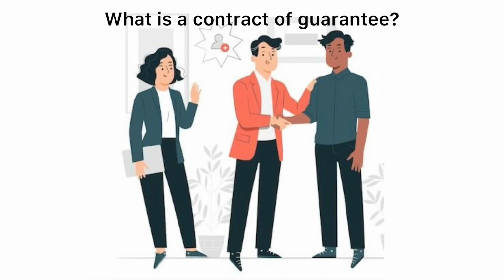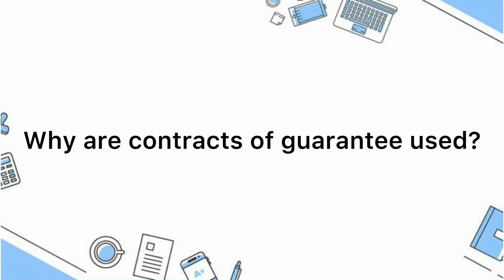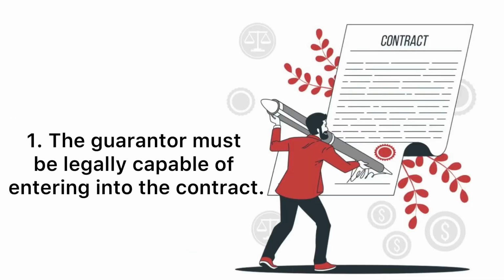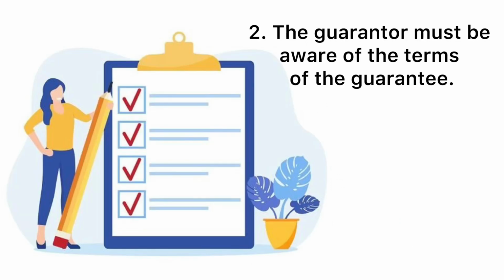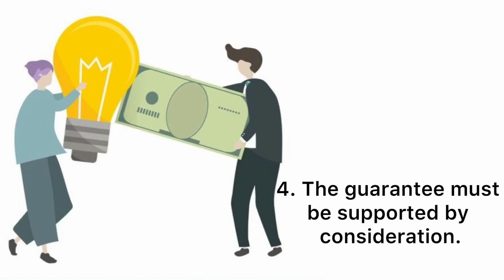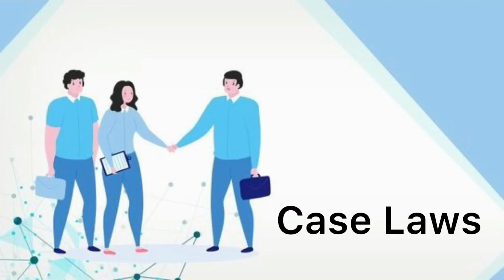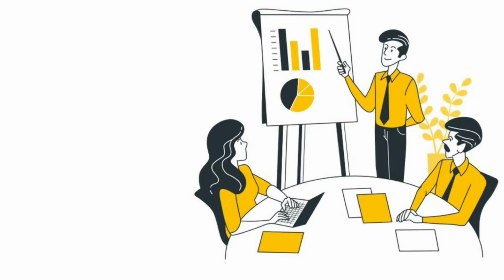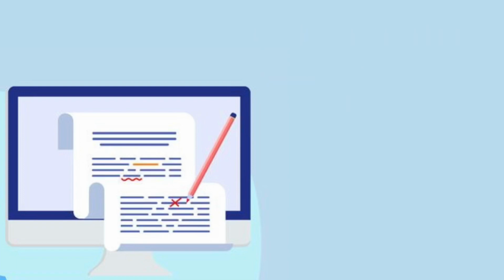Contract of guarantee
By- Ansari Neha
Guarantee Agreement
Surety Contract
Guarantor Responsibilities
Principal Debtor
Secured Obligations
Legal Obligations
Guarantor's Liability
Breach of Guarantee
Suretyship Agreement
Personal Guarantee
Financial Guarantee
Performance Guarantee
Surety Bond
Collateral Guarantee
Guarantee Enforcement
Discharge of Guarantee
Third-Party Guarantee
Guarantee in Business Contracts

Remember to use these hashtags and keywords effectively in your content, whether it's a blog post, article, or social media post, to improve its search engine visibility and reach the right audience interested in contract law and guarantees.